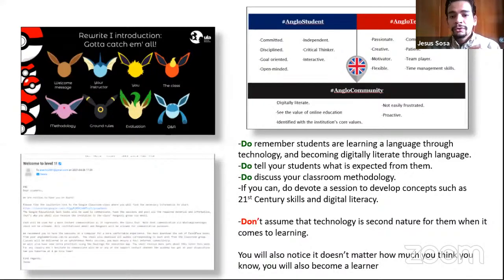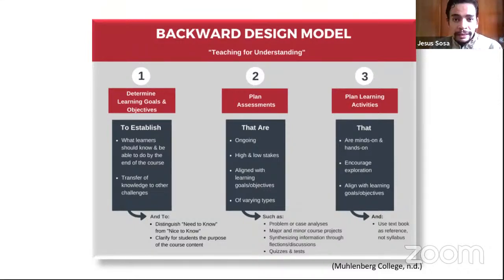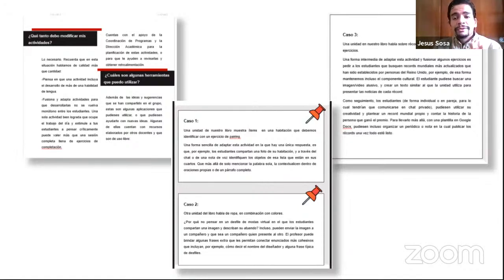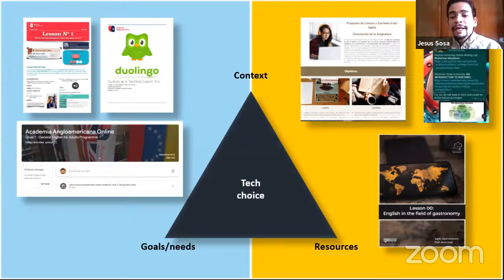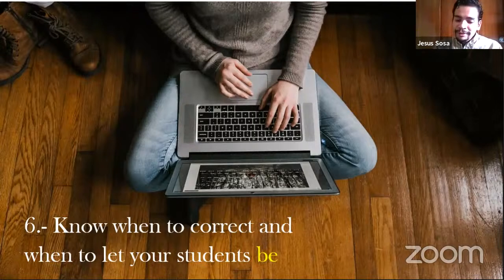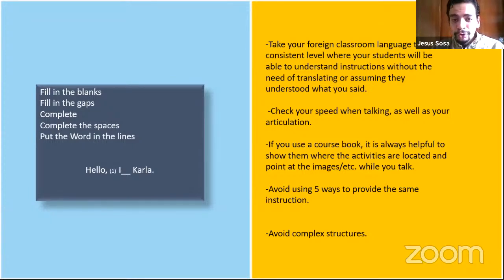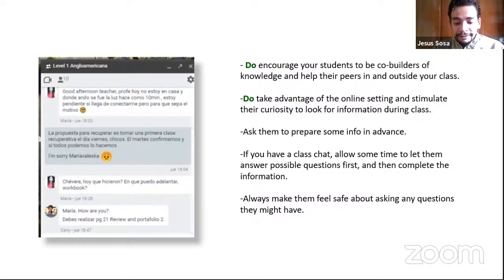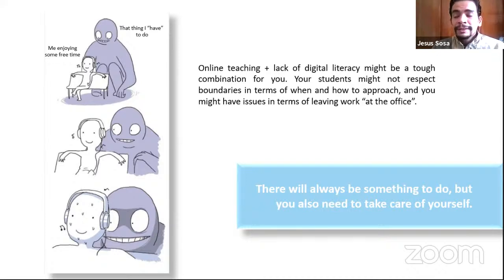10+ Things Teaching Beginners Online can Teach you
The Utterers' Corner - Online Language School officially invites you to enroll in our upcoming free webinar 10+  Things Teaching Beginners Online can Teach you on May 30th, 2021 at 2:00 PM Lima time with professor Jesús Miguel Sosa - VenTESOL President.

ABSTRACT

More than one year after March 2020, some teachers still struggle to find their place and make peace with the use of technology as part of their teaching. This has posed extra challenges for those who work with students who are completely new to their learning language. This webinar aims to be a more reflective experience. A brief introduction of the use of technology for language learning will lead to suggestions when working with this specific kind of group.  Topics will include content and classroom methodology selection, use of language, and making a balance between the different elements that are part of the teaching/learning process.

BIO

Jesús Sosa holds a Master’s Degree in Teaching and Learning Foreign Languages from ULA. He is the Head of the Department of English at the School of Modern Languages from ULA Mérida, Managing Director at Academia Angloamericana, and current VenTESOL President. His work focuses on the fields of Reading and writing, the use of technology in EFL, and teacher training.